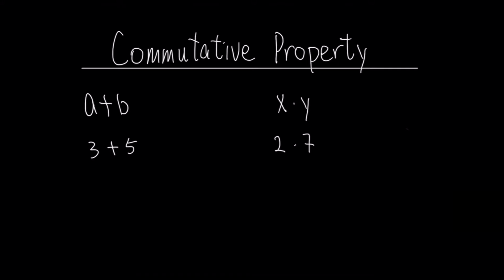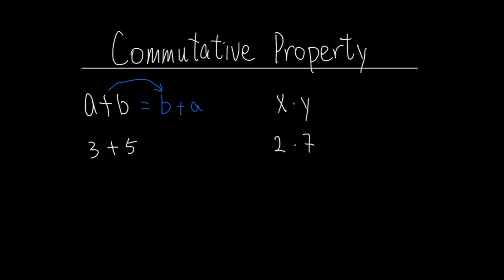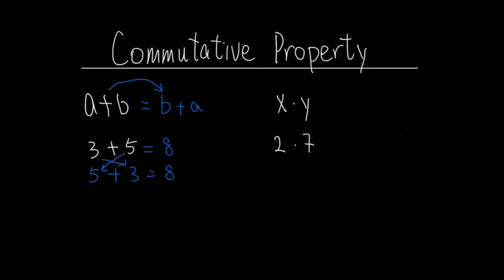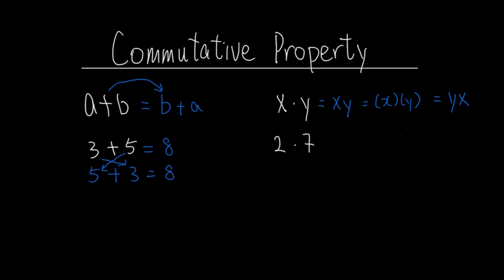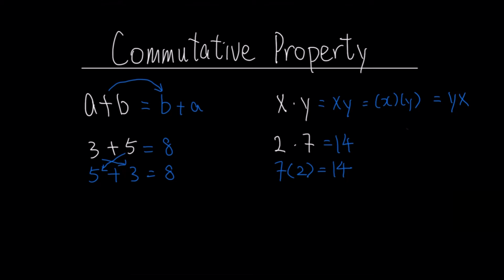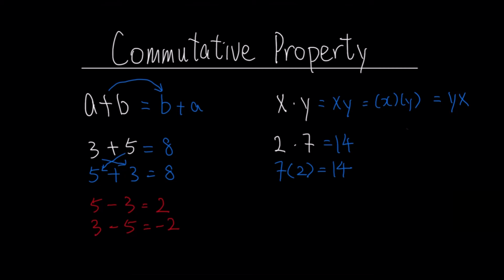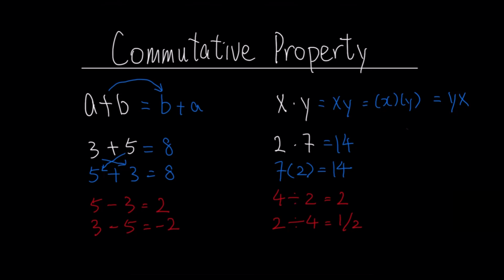Algebra Operations Lecture 3 - Commutative Property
Commutative Property

Welcome to this lecture about commutative property, a fundamental property of algebra.

Basically, the commutative property tells us that for example, A plus B is exactly the same thing as B plus A. So this is going to be equal to B plus A, there is no difference between them.

You can remember this property as the commutative property because we have A plus B here, even if we flip the order to B plus A, the sum is still going to be the same thing.

So if we apply this to real numbers and we say 3 plus 5 is equal to 8, we know that 5 plus 3 is also equal to 8. It doesn’t matter which order we add these numbers together and the result is still the same. Just because you commuted these values to a different location, just because you swapped the location and put the 3 to where the 5 is and the 5 where the 3 is, the sum is still the same.

This is going to work for addition and it is also going to work for multiplication.

So when we have X times Y, which we can also write as XY, or as XY, these are all different ways to write multiplication. X times Y is going to be equal to Y times X. It doesn’t matter which order we multiplied them together and the product is still going to be the same.

And if we apply this to real numbers, we will see that it’s true.

We know 2 times 7 is equal to 14. If we commute the value and switch the order, we put the 7 to where the 2 is and the 2 to where the 7 is and we say 7 times 2, we are still going to get 14. The result is still the same.

The important thing to remember about the commutative property is that while it works for addition and multiplication, it does not necessarily work for subtraction and division.

So for example for subtraction, if we say 5 mins 3, is equal to positive 2. If we flip the order and we say 3 minus 5, that is going to be equal to negative 2. They are not the same thing. So it doesn’t necessarily work for subtraction. If we do division and say 4 divided by 2, we get a positive 2. If we flip the order and say 2 divided by 4, we get 1 over 2, not 2. So again they are not equal. And we can say that the commutative property doesn’t necessarily work for subtraction and division.

So just remember the commutative property for addition and multiplication tells you that the order of addition or the order of multiplication doesn’t matter, you are still going to get the same result.

That’s it for this lecture for commutative property, we will see you in the next lecture.